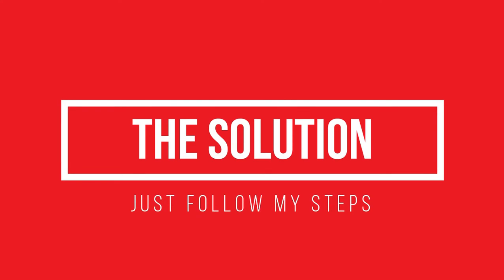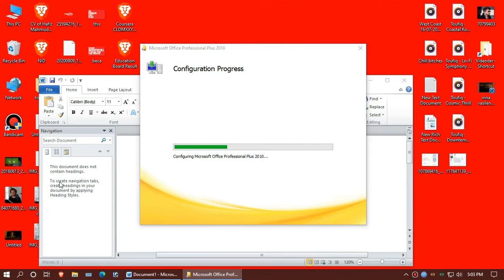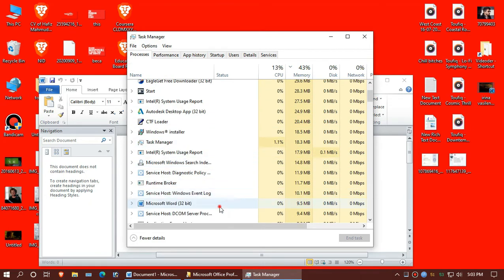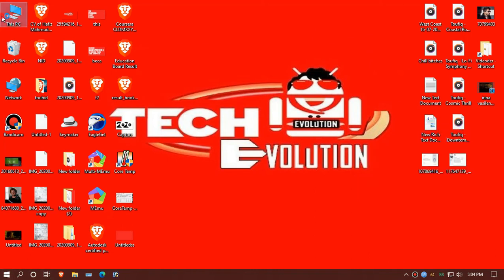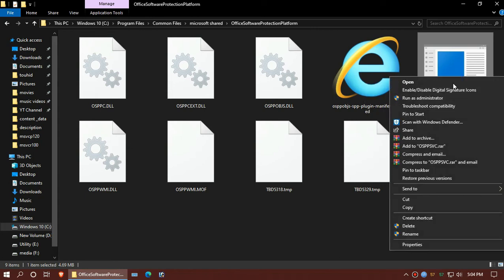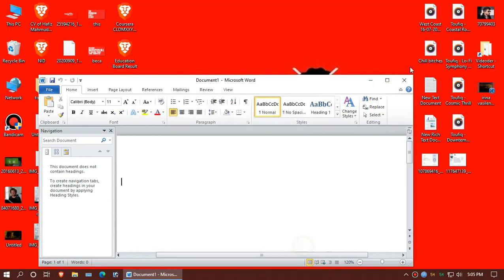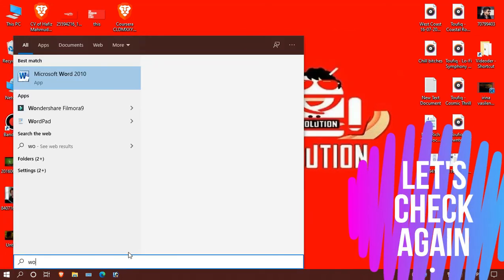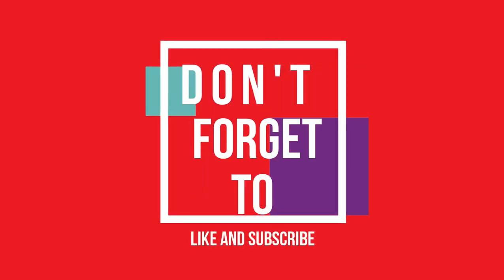[FIX] Error 1920 (Office2010) service office software protection platform OSPPSVC failed to start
How to Fix Microsoft Word / Excel / Power Point not starting issue. Office 2013/16, 2019/20, 2021 are working . Few steps will fix Error 1920 OSPPSVC

Thumbnail is created with Canva app

So,  you're watching this video because as you were trying to start one of your microsoft office program, let's say Microsoft word and then this error text arrives "Error 1920 service office software protection platform osppsvc failed to start". I hope you already know there's no repair working neither uninstallation. You try again and still the 1920 error.
Why this happened? It's microsoft's call. My concern is to fix Error 1920 service office software protection platform osppsvc failed to start.

So, close all your Microsoft office program, you can try task manager to force close. and then you'll have to modify a file. Don't worry, you don't need to be a Coder for that just rename a certain file

First open your file explorer and reach this folder
C:\Program Files\Common Files\microsoft shared\OfficeSoftwareProtectionPlatform

then select a file OSPPSVC
- Right click
- Rename
- add .exe after OSPPSVC
- Save (the file should be renamed OSPPSVC.exe)

Open MS word
it's fixed now. just another windows will appear each time, just hit close and you are good to go

TimeStraps
0:00 Intro
0:12 The issue
0:20 Address the error 1920 OSPPSVC
1:39 Fix Error 1920 32 Bit & 64 Bit
2:24 The check
3:17 Outro